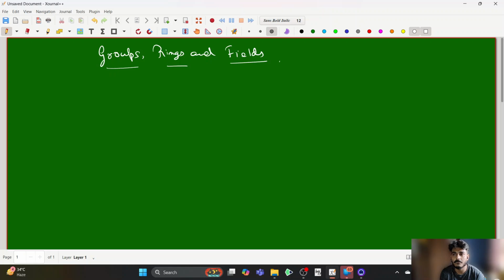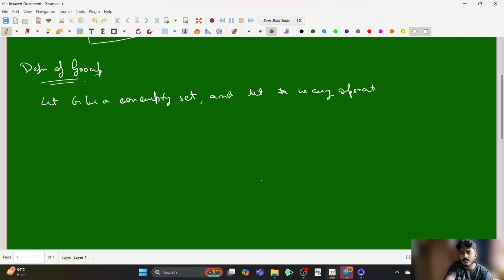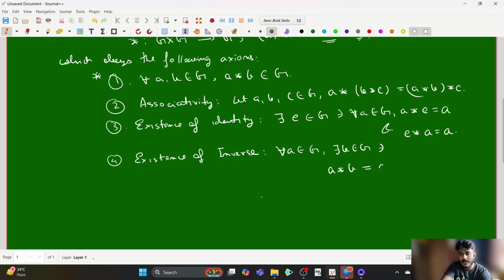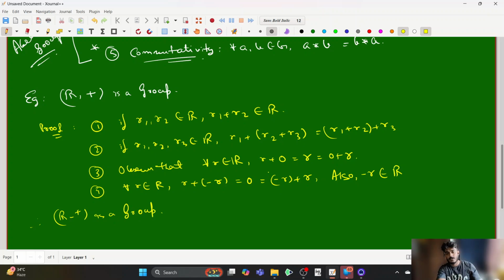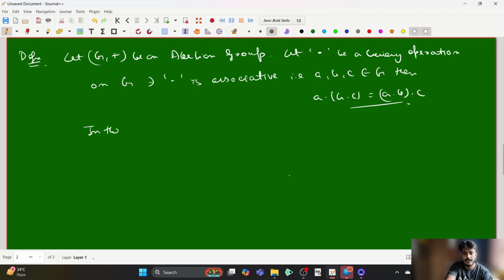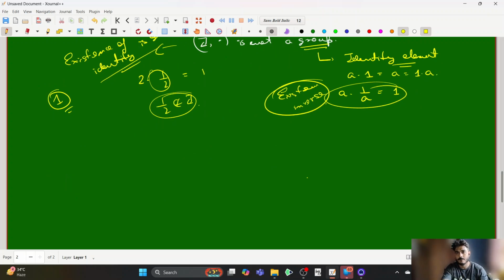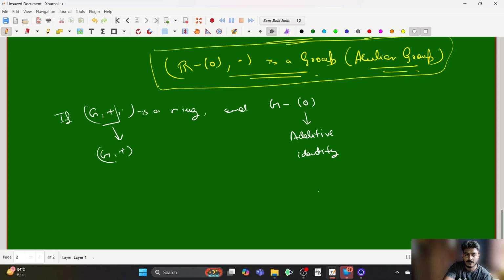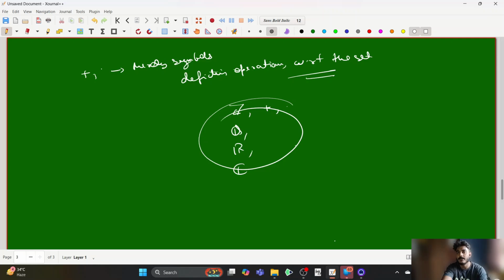Basic Introduction to Groups, Rings and Fields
Welcome to this detailed lecture on Groups, Rings, and Fields, fundamental structures in abstract algebra that play a crucial role in higher mathematics, physics, computer science, and cryptography. This video provides a structured and comprehensive introduction to these algebraic systems, making it an essential resource for undergraduate and postgraduate students as well as aspirants preparing for competitive exams like IIT JAM, GATE, ISI, CSIR-NET, and university entrance tests.

What You Will Learn in This Video:

Introduction to Abstract Algebra: Overview of algebraic structures and their significance in various mathematical disciplines.

Definition and Properties of Groups: Understanding the axioms that define a group, including closure, associativity, identity, and inverse elements.

Types of Groups: Discussion on abelian and non-abelian groups, cyclic groups, symmetric groups, and their real-world applications.

Introduction to Rings: Explanation of ring structures, their properties, and how they extend the concept of groups with additional operations.

Types of Rings: Commutative rings, integral domains, division rings, and examples to illustrate their applications.

Understanding Fields: Definition of fields, their properties, and how they form a foundational structure in advanced mathematics.

Key Differences Between Groups, Rings, and Fields: A comparative study to highlight their distinct characteristics and applications.

Applications in Mathematics and Beyond: How these algebraic structures are used in cryptography, coding theory, theoretical physics, and computer science.

Common Mistakes and Problem-Solving Strategies: A guide to avoid common pitfalls while solving problems related to these structures.

Conceptual Clarity: A step-by-step breakdown to help students build a strong foundation in abstract algebra.

Exam-Oriented Approach: Focus on topics frequently asked in competitive exams like IIT JAM, GATE, ISI, and CSIR-NET.

Real-World Applications: Practical examples showcasing the significance of groups, rings, and fields in different scientific domains.

Problem-Solving Techniques: Strategies to approach questions efficiently and accurately.

Undergraduate and postgraduate students in mathematics, physics, and computer science.

Aspirants preparing for IIT JAM, GATE, ISI, CSIR-NET, and university entrance exams.

Anyone interested in understanding algebraic structures and their real-world applications.

Keywords to Enhance Learning:

Groups in Abstract Algebra

Rings and Fields in Mathematics

Introduction to Groups, Rings, and Fields

Algebraic Structures for IIT JAM

CSIR NET Algebra Topics

ISI Entrance Exam Algebra

Commutative Rings and Fields

Applications of Group Theory

Advanced Mathematics for Competitive Exams

Basics of Set Theory and Relations

Group Homomorphisms and Isomorphisms

Ring Theory: Ideals and Quotient Rings

Field Theory and Its Applications in Cryptography